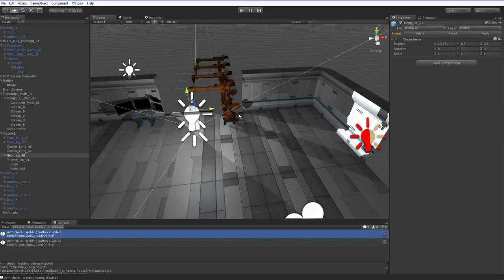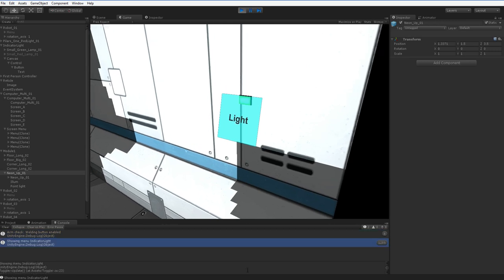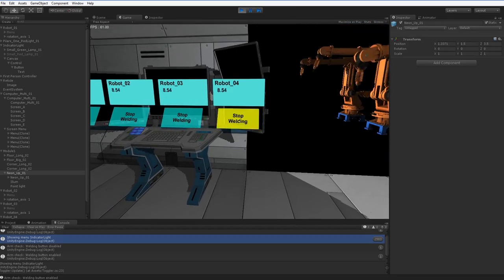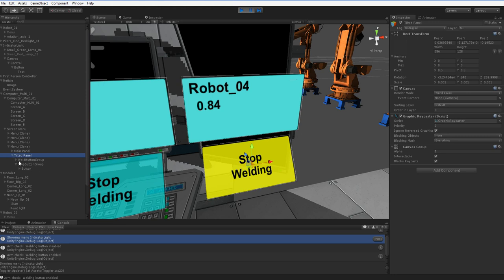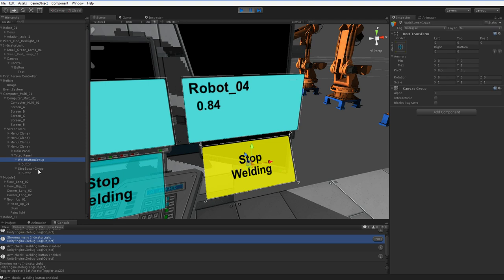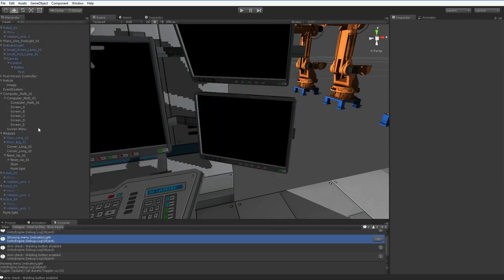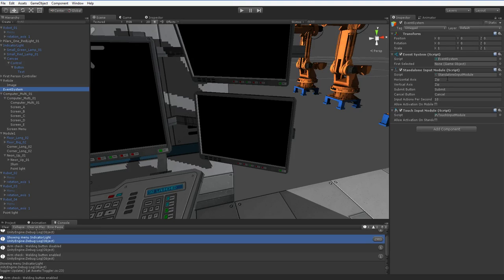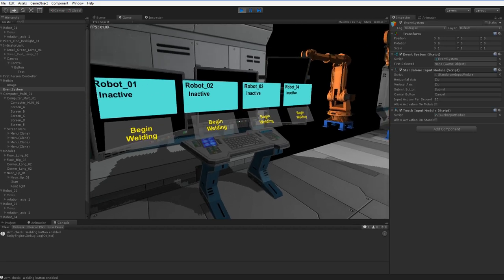Unity New UI: Annoying Things Explained!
Here's some of the annoyances I ran into over the past 30 hours. They're all pretty easy to handle if you know what's going on, so let me tell you what's going on.